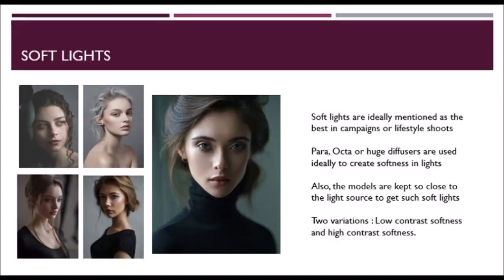Soft Lights & Harsh Lights - Photography awareness for Models, Hair n MUA & others...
Its always good to know about what your counterparts are doing. If you are a make up artist / hair stylist or a model or an actor or a stylist or a designer, its always an added advantage to know about the basics of photography.

This is a series to educate on basic photography which is quite relevant to all others in entertainment industry to perform better in your shoots.